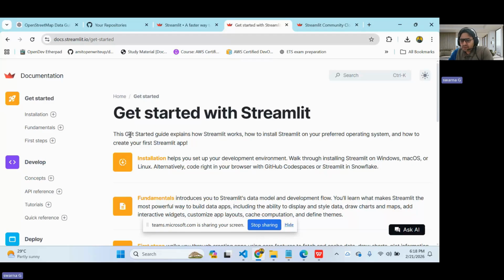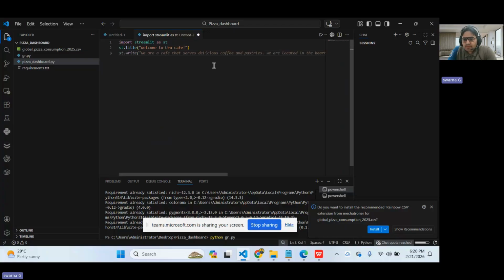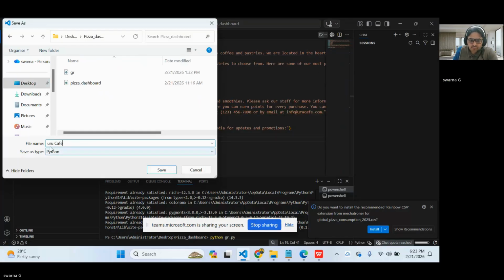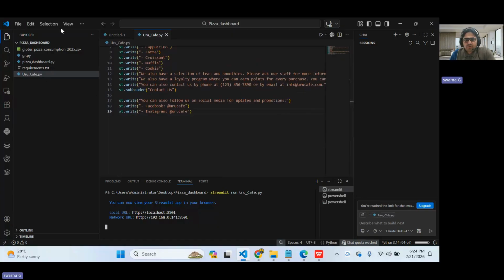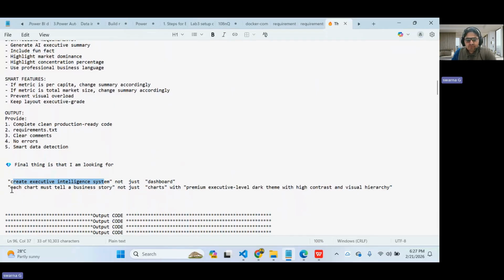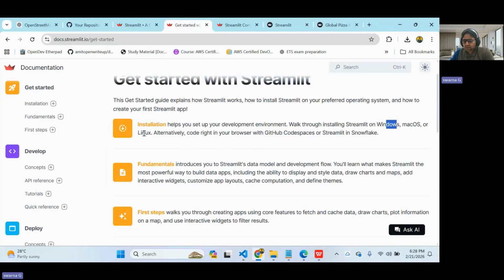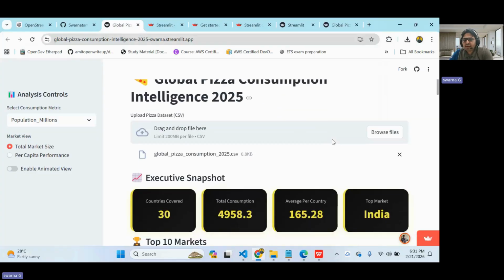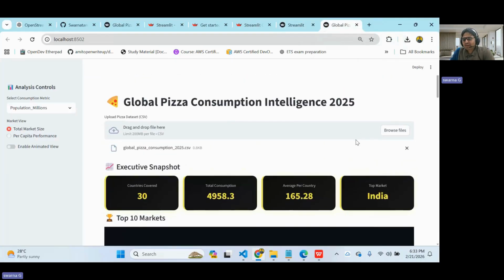Build & Deploy an AI-powered Streamlit Dashboard in Minutes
In this tutorial, we build and deploy an AI-powered Streamlit dashboard using a real-world dataset — Global Pizza Consumption Intelligence 2026

Learn how to:
• Create interactive visualizations
• Add predictive insights
• Generate AI executive summaries
• Design professional dashboards
• Deploy your app in minutes